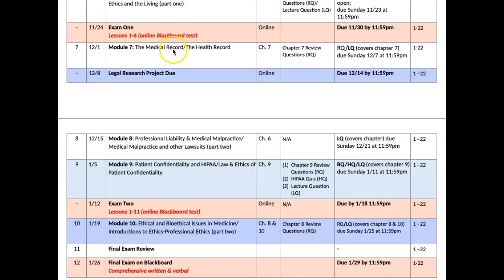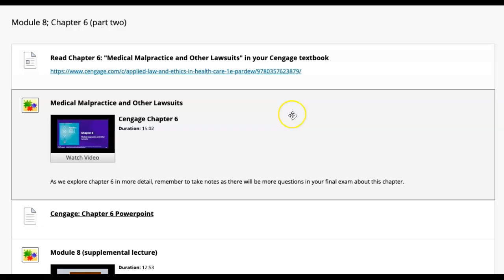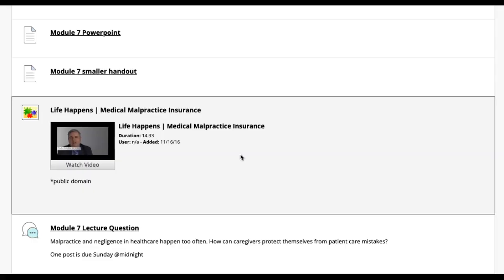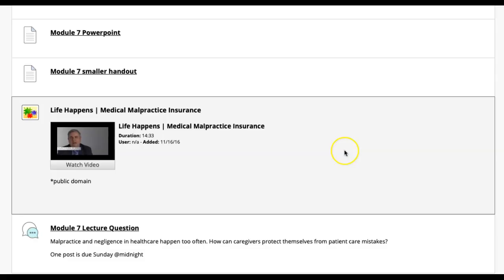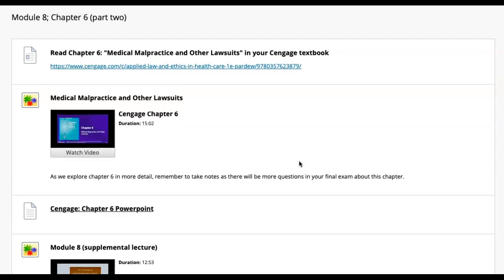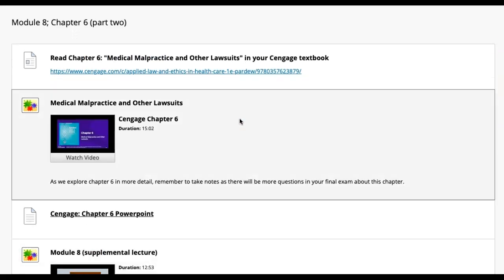PTA LE Module 8 check-in!